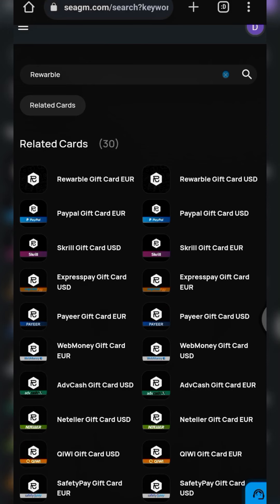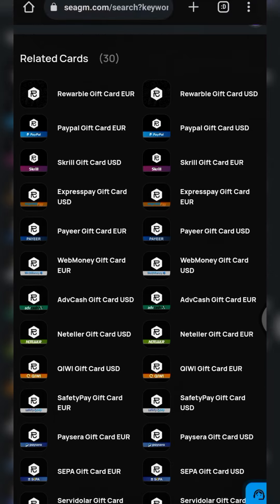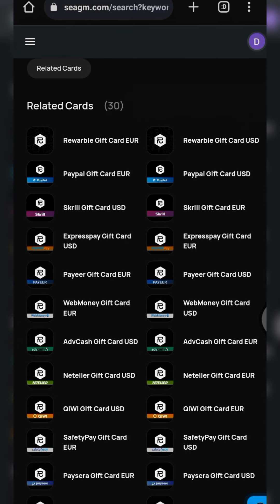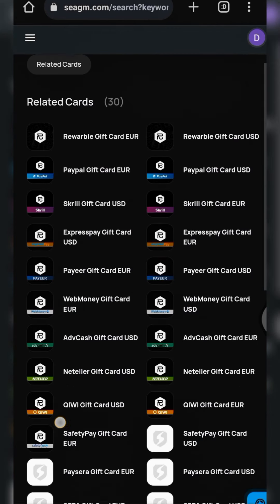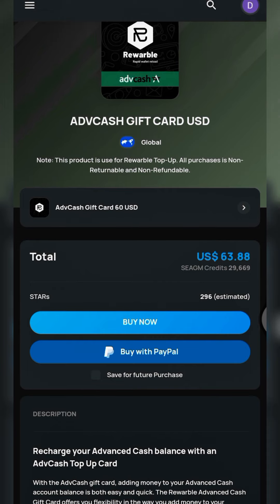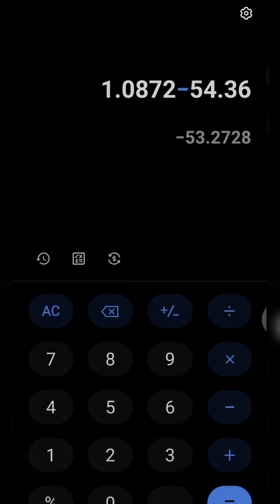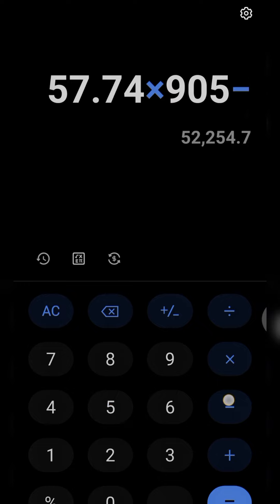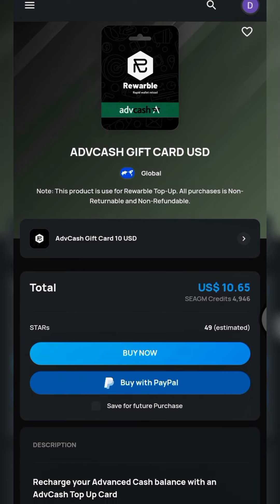Make Upto 20k Daily With Rewarble Unlimited Giftcard Arbitrage | Make Money On Seagm | Binancep2p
This eye-opening tutorial guides you through the innovative world of gift card arbitrage, a hidden gem to boost your income. Learn how to effortlessly make money by leveraging discounted gift cards. A game-changer for those seeking lucrative opportunities in today's market!

Ignore 🤤🤤